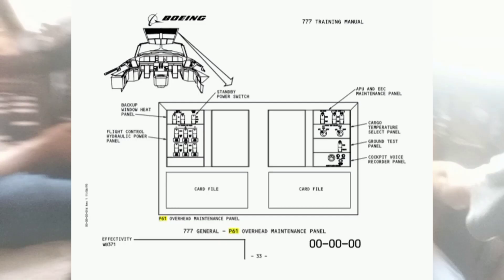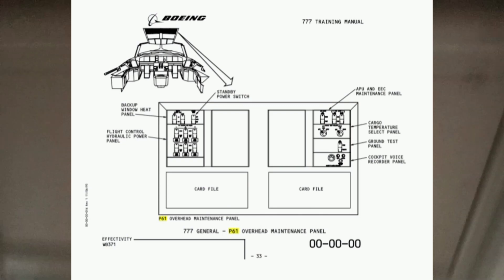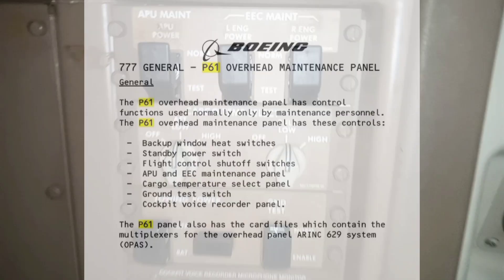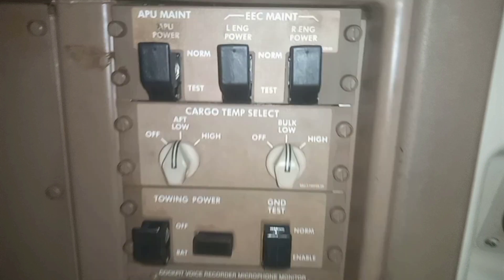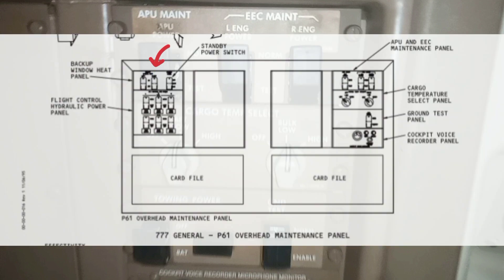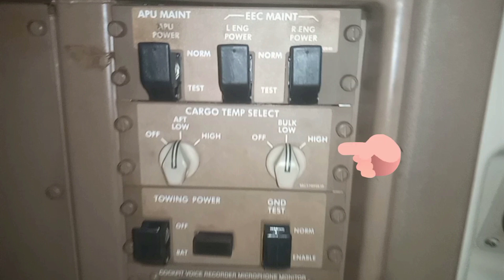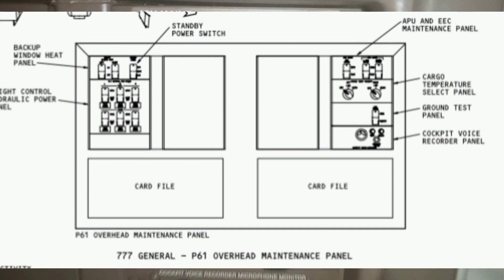General explanation of P61 over head maintenance panel of Boeing 777 aircraft